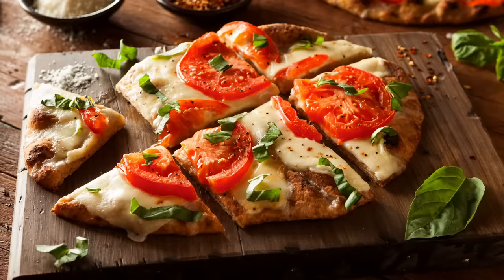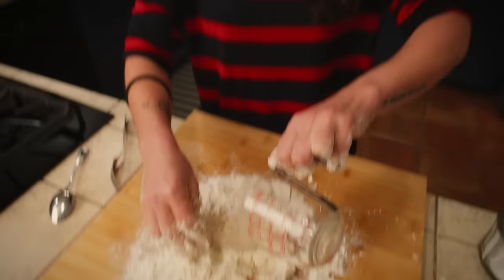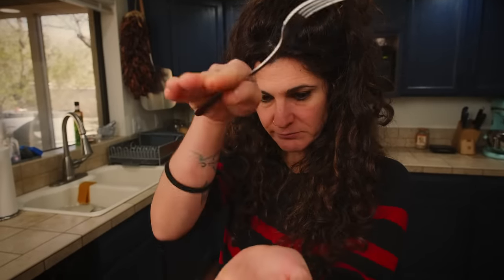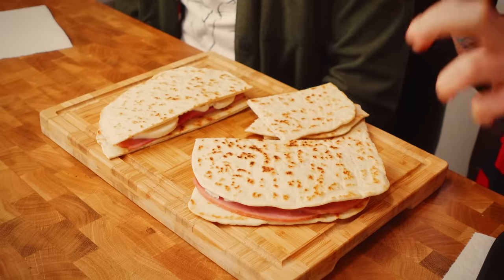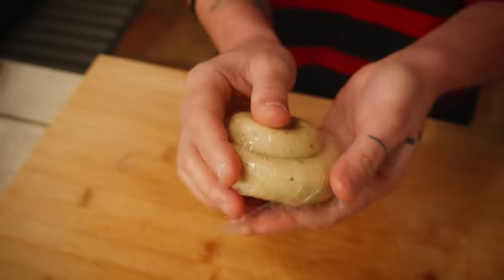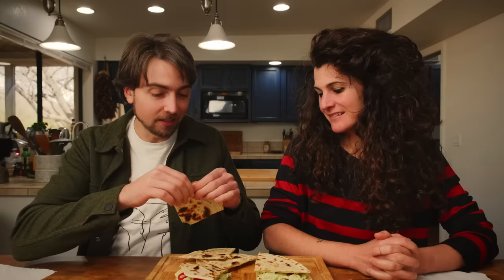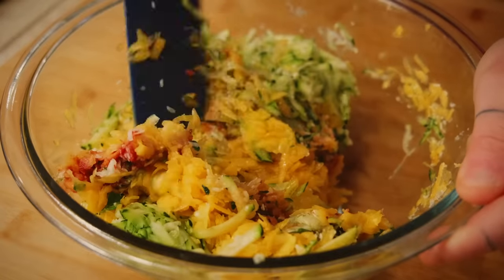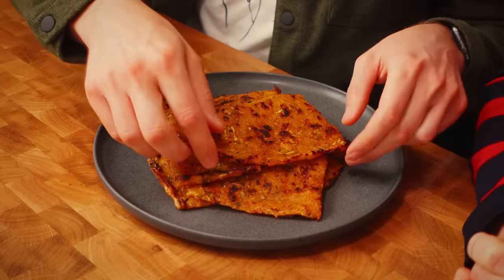How Italians ACTUALLY Make "Flatbread" (it's not just expensive pizza with fancy toppings)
What the heck is the difference between "flatbread" and "pizza?" If you look at the menus of some trendy restaurants, the definition of a flatbread seems to be a pizza with some weird toppings and an inflated price tag!

Turns out, there are some interesting flatbreads made in Italy but they have nothing to do with pizza. They may not be gourmet, but they're cheap and delicious! Today, Eva's showing us a few of her favorite recipes...

✈️ Come meet us in Italy! if you would like to join us on a trip. Hope to see you there!

00:00 - Pizza vs. Flatbread: What's the Difference?
02:16 - Making a Classic Italian Flatbread Recipe
07:11 - Tasting Piadina Romagnola
08:51 - Making A Peppery Flatbread Recipe
14:07 - Tasting Cresica Sfogliata
16:30 - Making a Vegetable Flatbread Recipe
19:41 - Trying Coccoi e Corcoriga